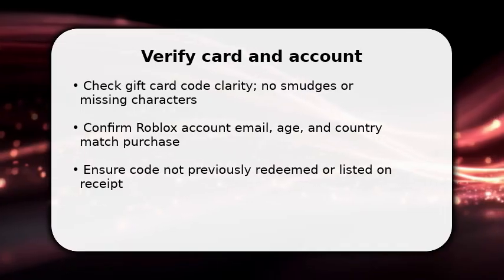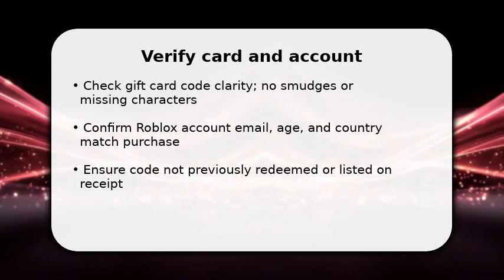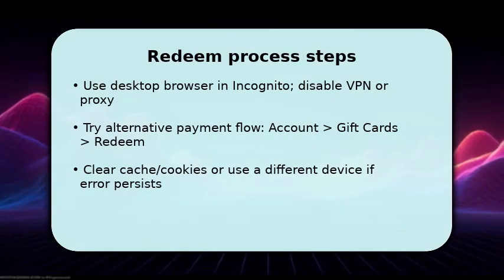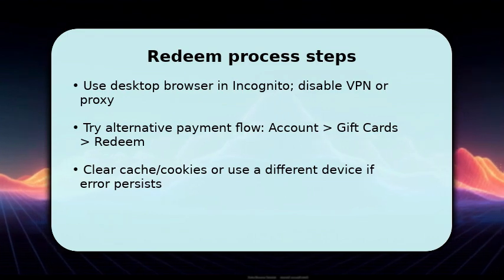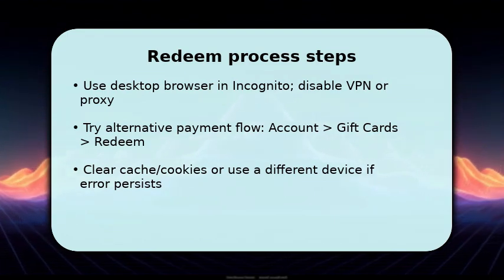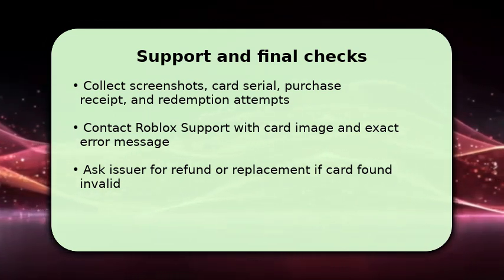How to Fix Gift Card Error Roblox (full Guide)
Discover the ultimate solution to Roblox gift card errors in this comprehensive guide. Learn step-bythy fixes, troubleshooting tips and how to prevent common issues from occurring again.